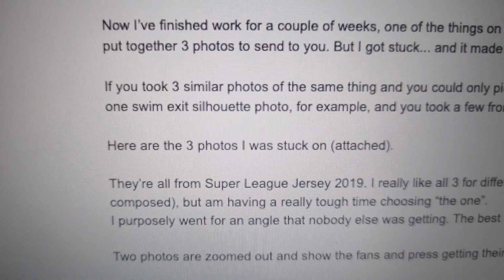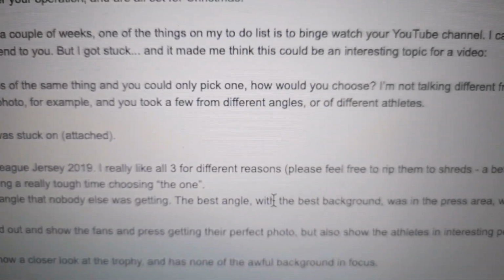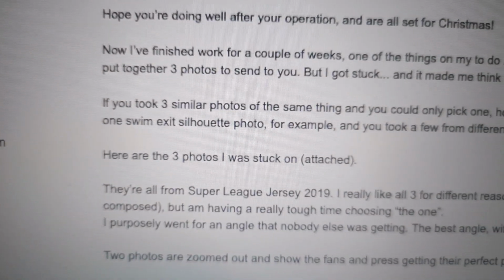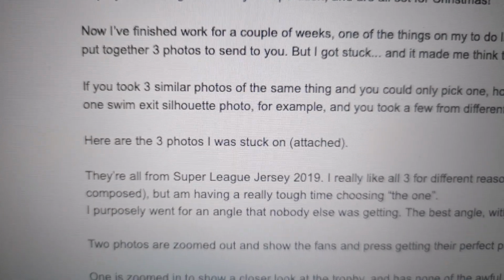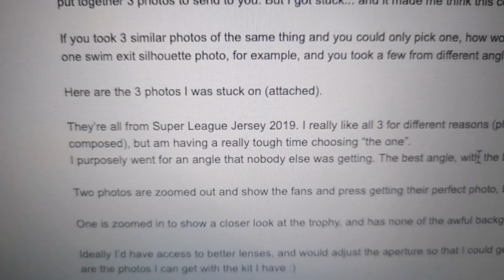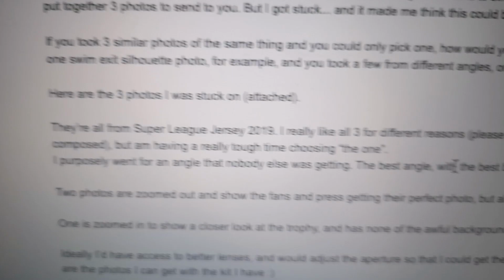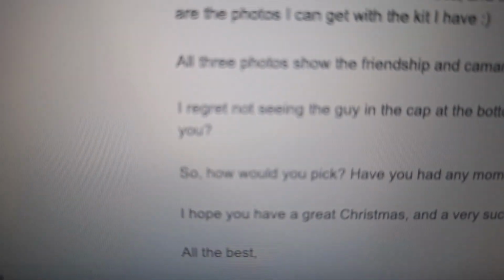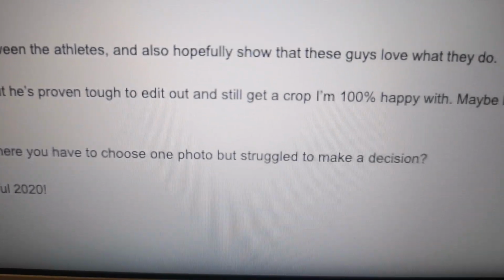Sports Photography: How to Select Images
Find out how I select the images I shoot at races and events around the world.

Instagram.com/bensnapsstuff
Twitter.com/bensnapsstuff

What I use:
Canon 7D Mkii
Canon 5D Mkiii
Canon 70-200 f2.8
Canon 24-70 f2.8
Canon EF Mark III 1.4x Extender
YongNuo YN-560 III Flash
Yongnuo YN560 TX Wireless Control Unit
Quick Release Dual Camera Shoulder Strap Harness
Think Tank Cable Management Bag
Think Tank 2 Accus Battery Pouch
Think Tank Airport International V3 Camera Case
Think Tank Lens Changer 35 V3.0
Apple MacBook Air 13inch